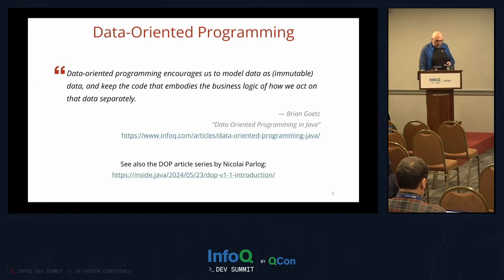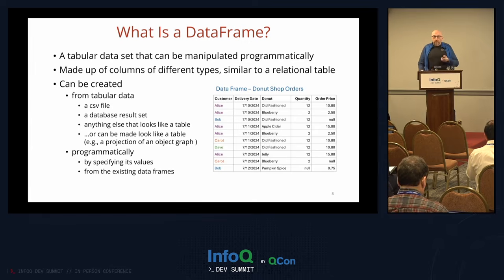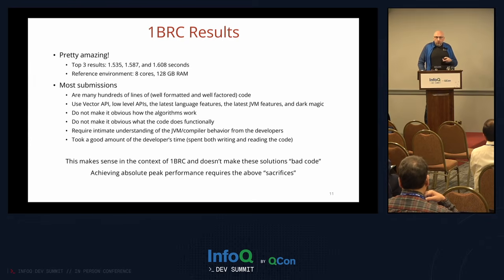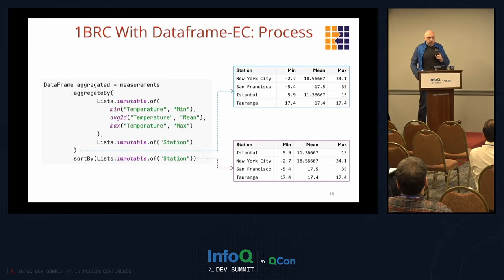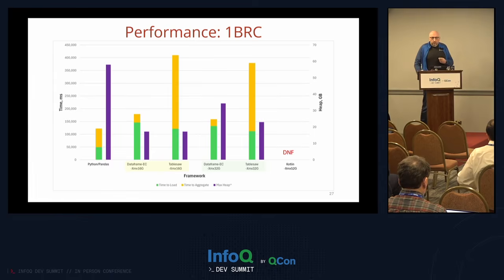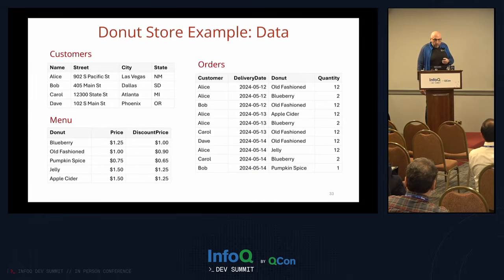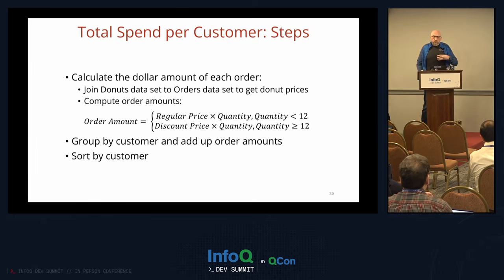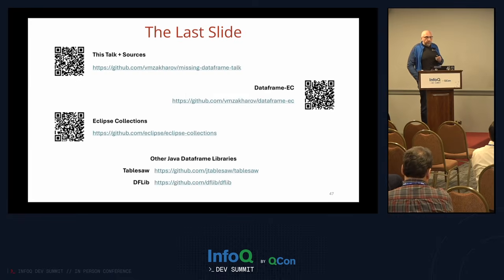Java DataFrames: The Missing Tool in Your Data-Oriented Toolkit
In this InfoQ video, Vladimir Zakharov demonstrates why Data-Oriented Programming (DOP) and Java DataFrames are the secret to high-performance, maintainable data processing.

Using the "One Billion Row Challenge" as a benchmark, Vladimir compares DataFrame-EC, Tablesaw, and Kotlin DataFrame against Python/Pandas. Discover how to achieve Python-like expressiveness with Java-level performance - all while keeping your architecture clean and externalizable.

⏱️ Video Timestamps (For Navigation)
0:00 — Meet Vladimir Zakharov (Java Expert & JSR 335 Group)
1:15 — What is Data-Oriented Programming (DOP)?
3:42 — The Cost of Records and Streams in Java
5:20 — Why Use DataFrames in a Java Ecosystem?
7:45 — The One Billion Row Challenge: Results & Analysis
10:30 — Code Comparison: Pandas vs. DataFrame-EC vs. Tablesaw
14:15 — Kotlin DataFrames: Pros and Cons
17:40 — Under the Hood: Primitive Collections & Object Pooling
21:10 — Advanced Use Cases: Joins, Pivots, and External DSLs
26:30 — Final Takeaways: When to Choose DataFrames over Databases